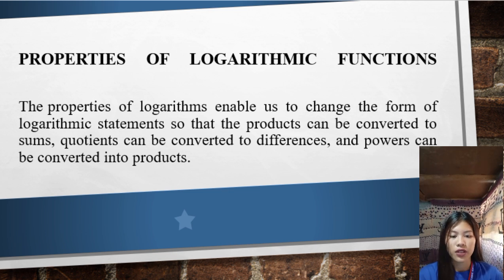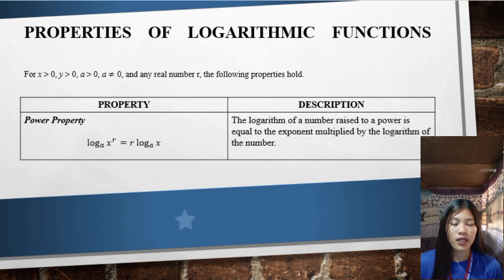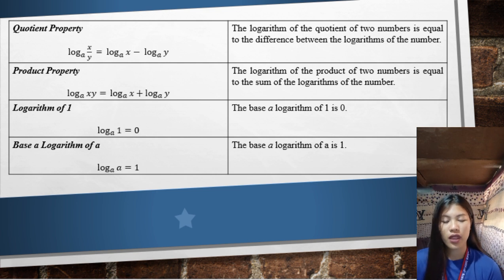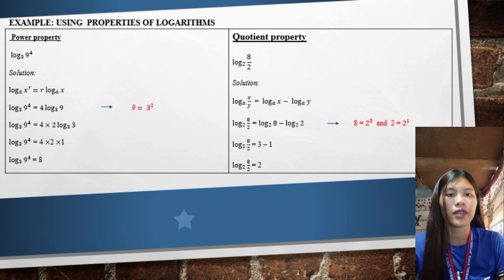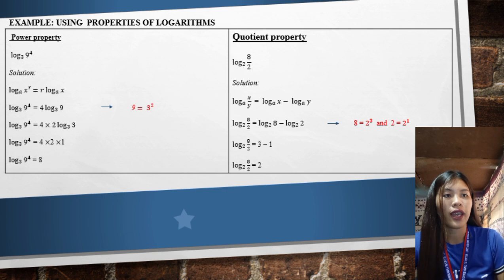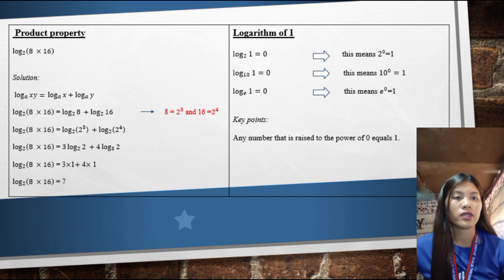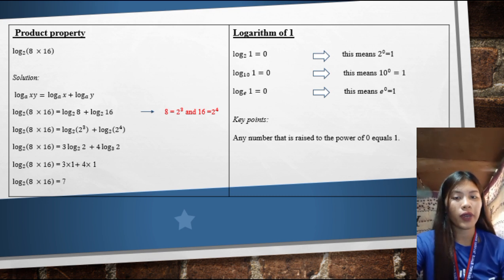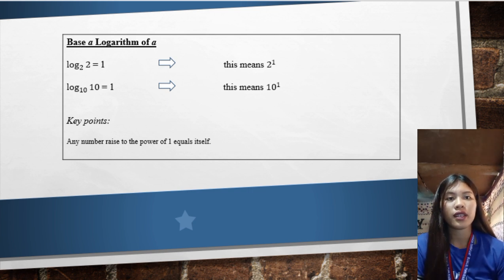Properties of Logarithmic Functions